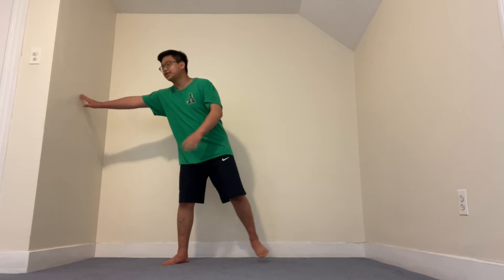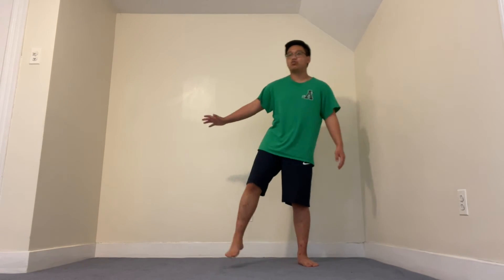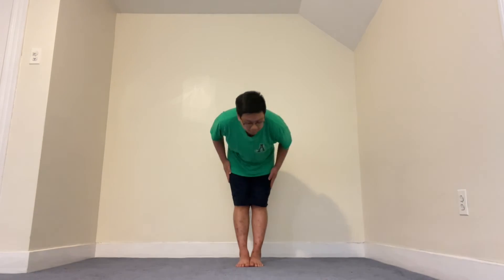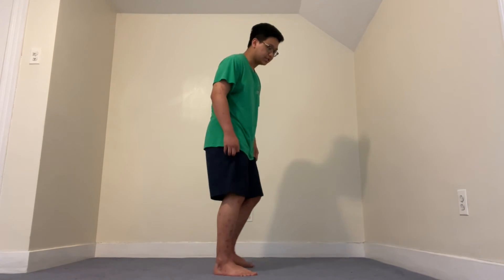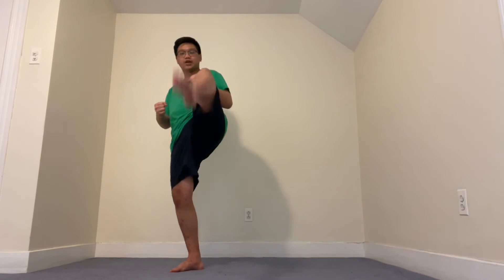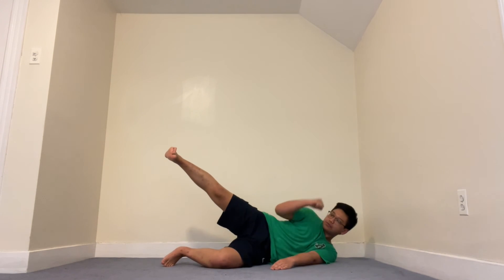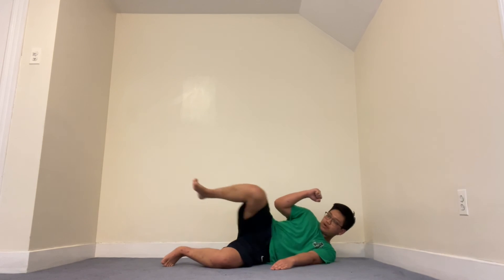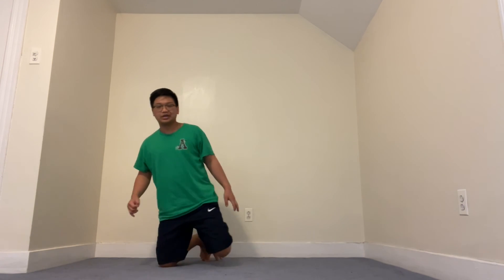Beginner Dragons MAK On-Demand Video Class - 2021 Cycle 1 Month 3 Week 3A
Sensei Van presents On-Demand Beginner Dragons online at MAKOnline

IF YOU HAVE NOT ENROLLED IN THE ASF TUITION SYSTEM, GO